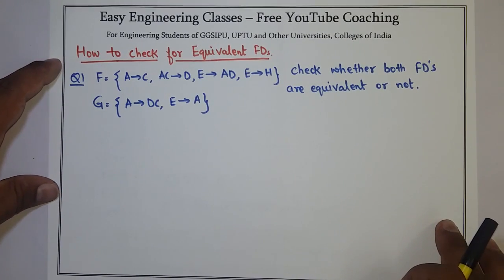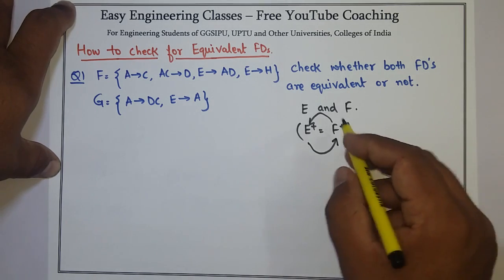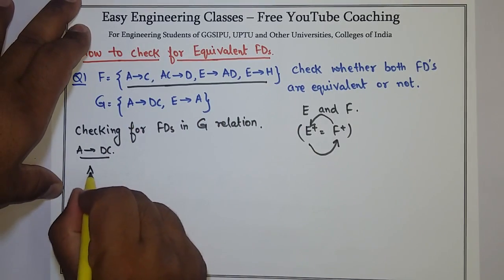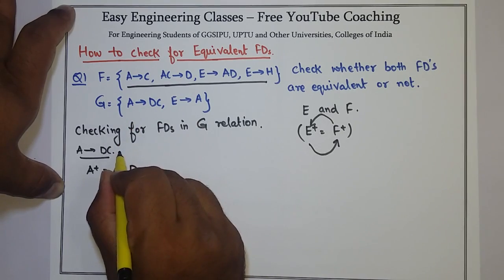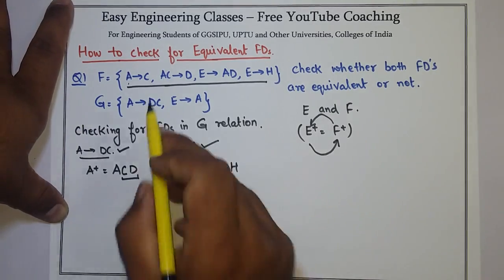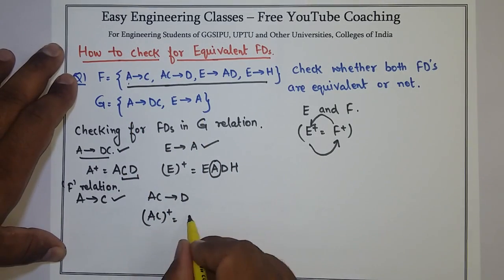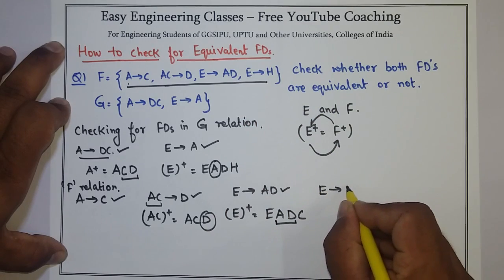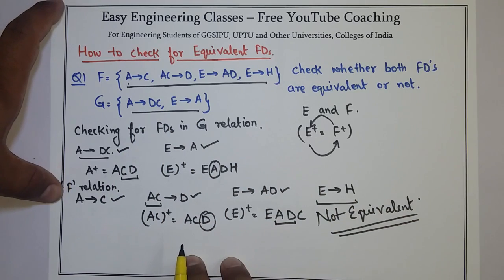L48: Equivalence of Functional Dependencies in Database Management System in Hindi with Example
In this video Equivalence of Functional Dependencies in Database Management System(DBMS) is explained with the help of examples . This topic is very important for College University Semester Exams and Other Competitive exams like GATE, NTA NET, NIELIT, DSSSB tgt/ pgt computer science, KVS CSE, PSUs etc.

Links for GATE/UGCNET/ PGT/ TGT CS Previous Year Solved Questions